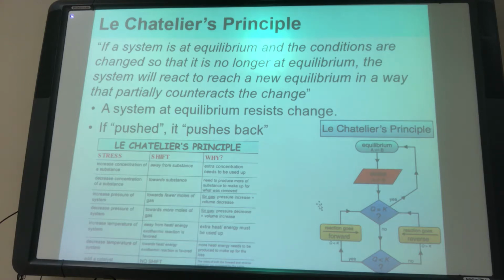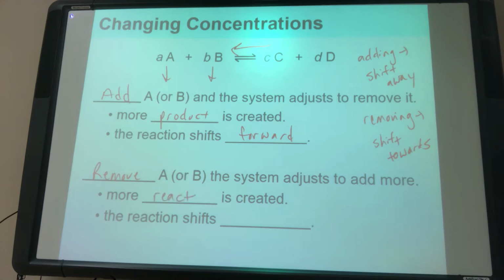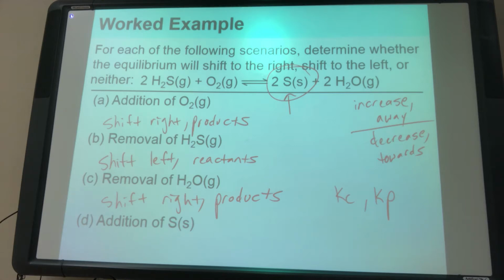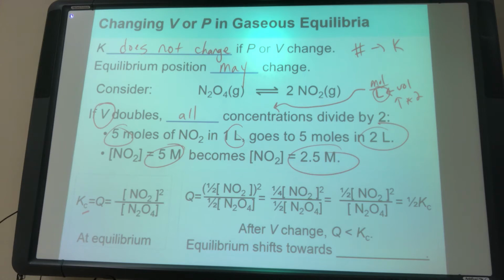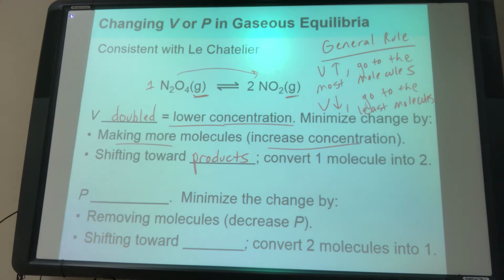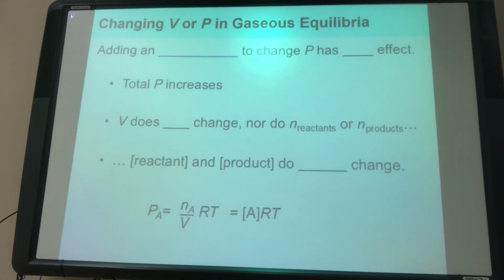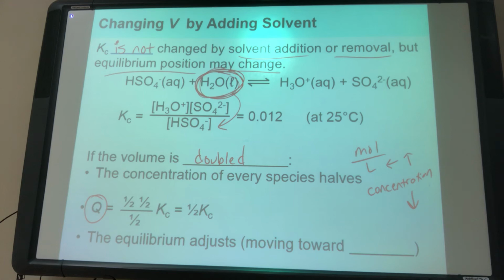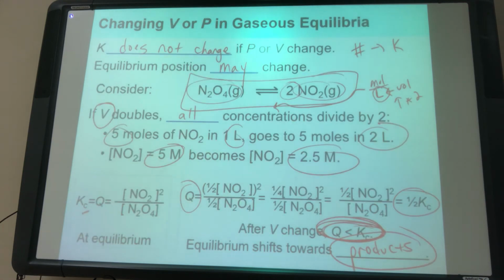Chapter 15 - Lecture 8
Introduction to Le Chatelier’s Principle